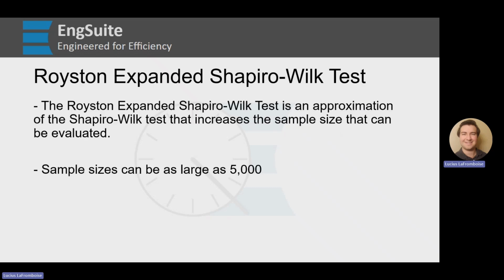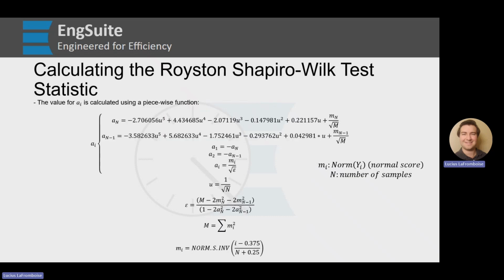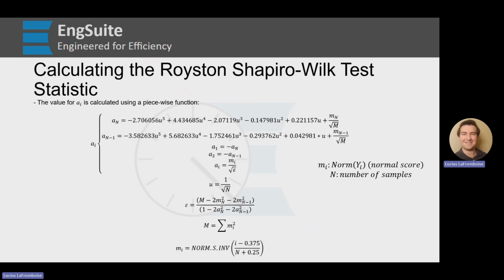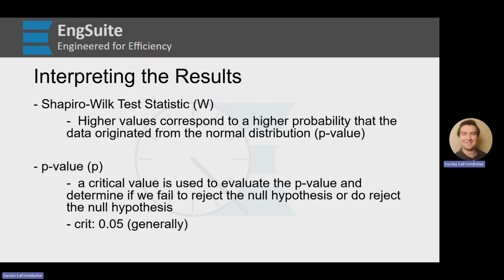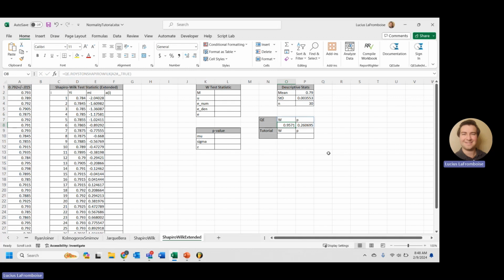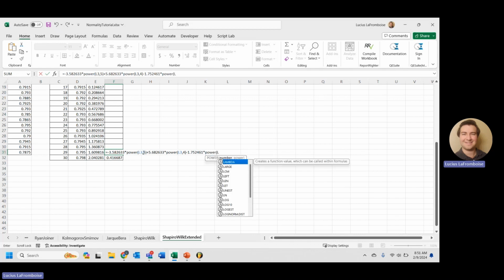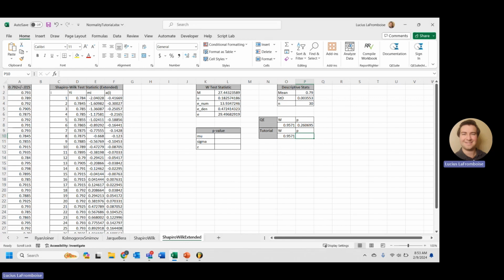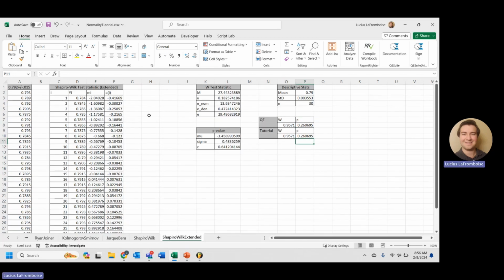Royston Shapiro-Wilk Test - Engineering Statistics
Normality is an important assumption for many statistical analyses, because of this we need some way of determining if the data is normal enough to use those analyses. So far, we have learned about a few different normality tests and in this video we learn about the Royston approximation of the Shapiro-Wilk Test.

00:00 Introduction
00:35 What is the Royston Shapiro-Wilk Test?
01:29 How does it work?
02:25 Calculate W Test Statistic
05:41 Calculate the Associated p-value
07:23 Interpreting the results
08:15 Excel Example of Royston Shapiro-Wilk